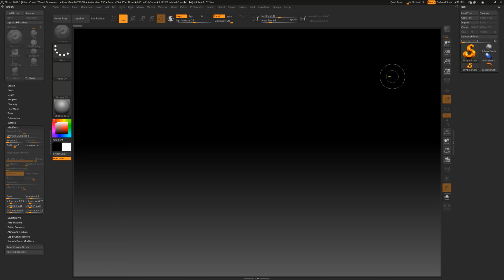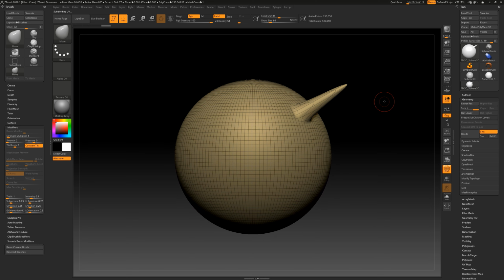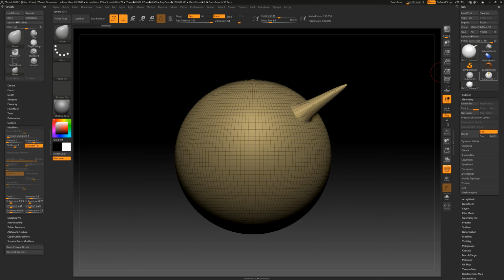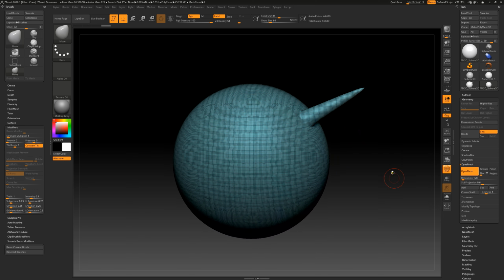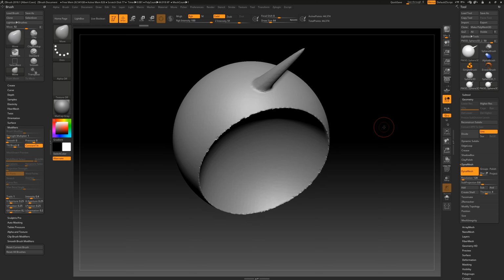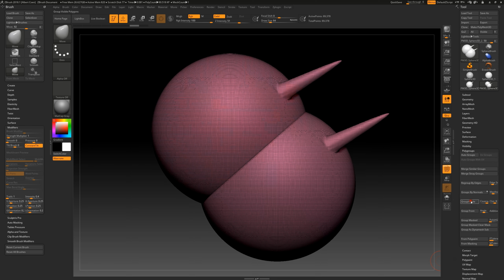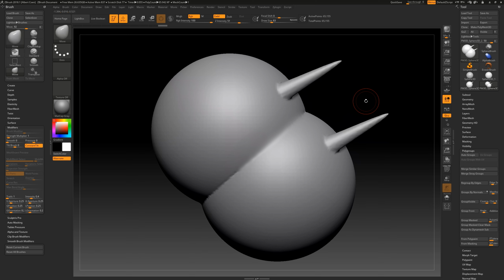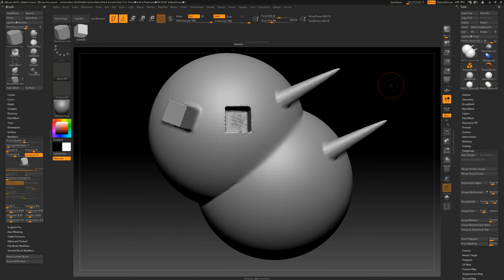ZBrush for beginners_#30 | Dynamesh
Dynamesh